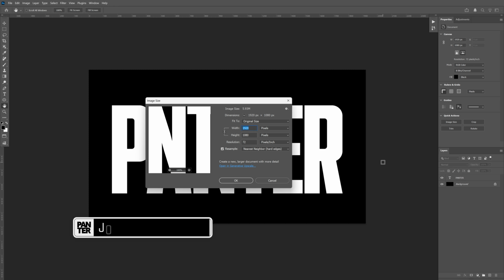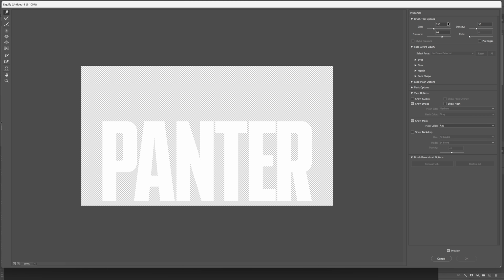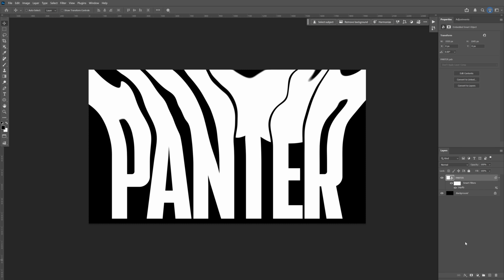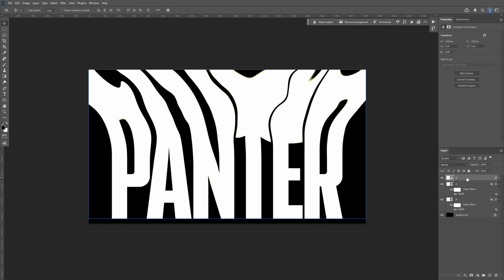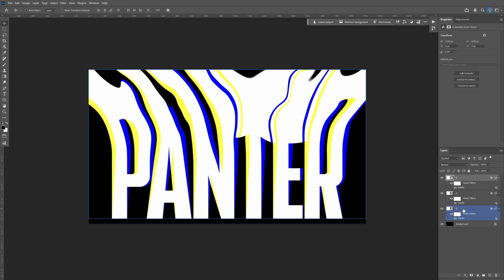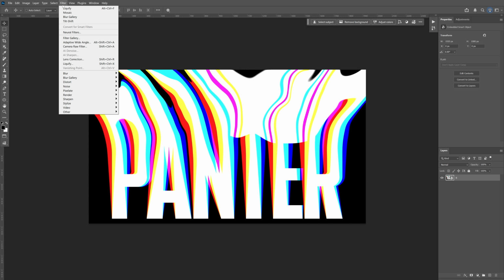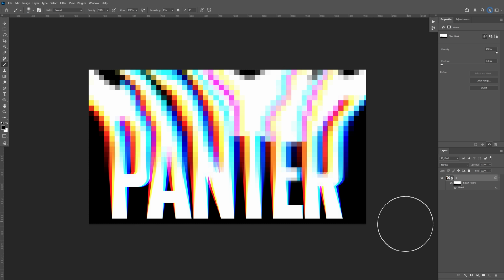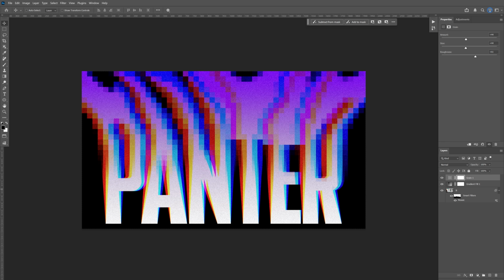Photoshop Tutorial - Liquid Typography Design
Unlock:
✓ Advanced design tutorials
✓ Step-by-step breakdowns